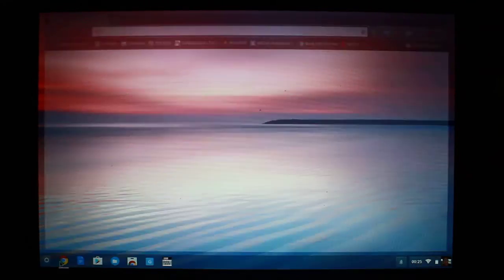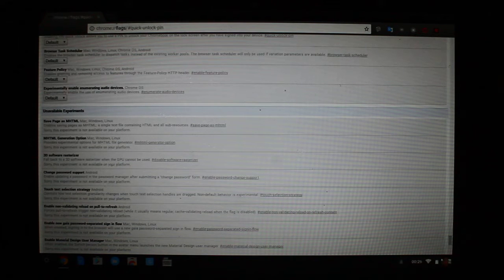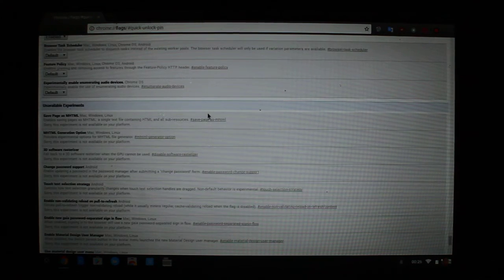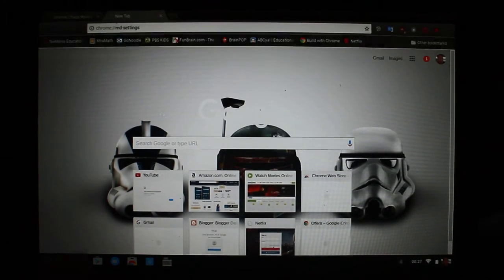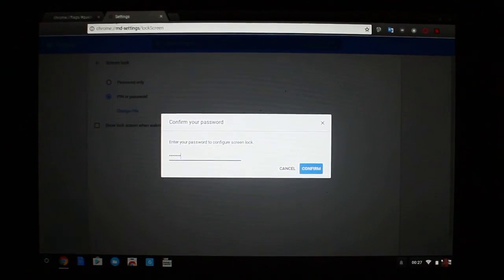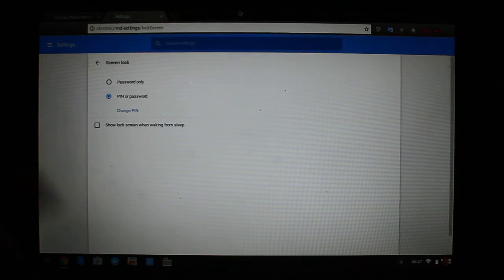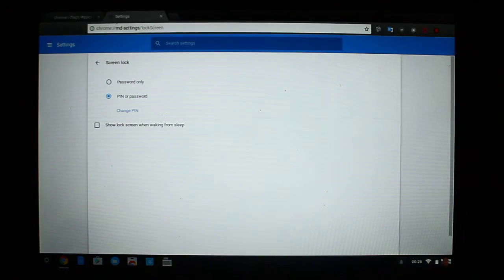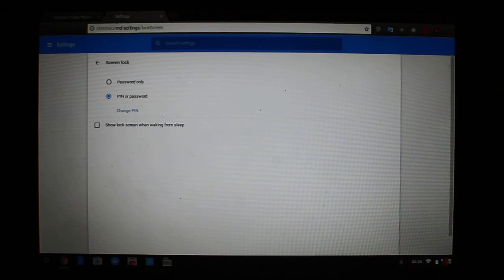Setup a PIN on Chrome OS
This is a quick video on how to setup a pin on your chromebook.